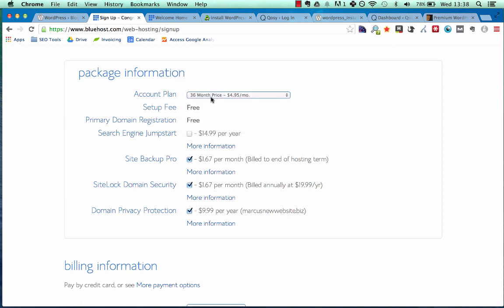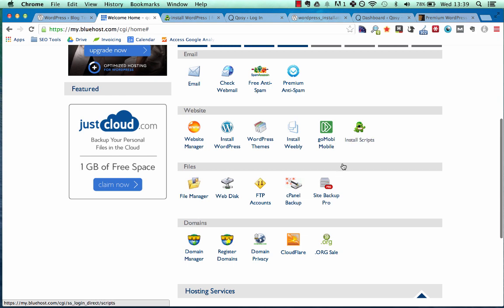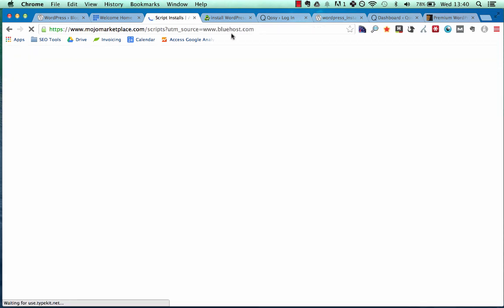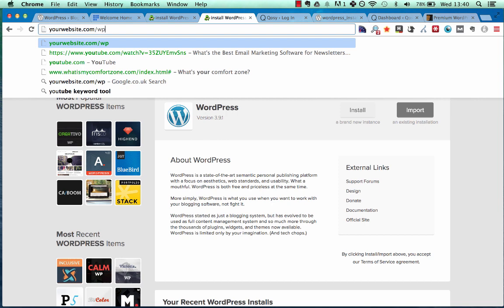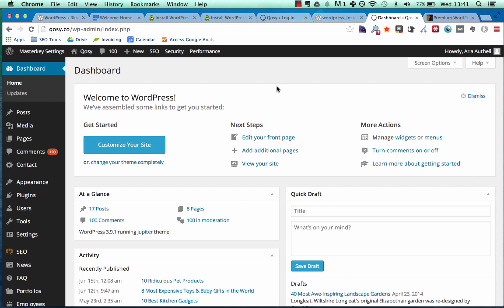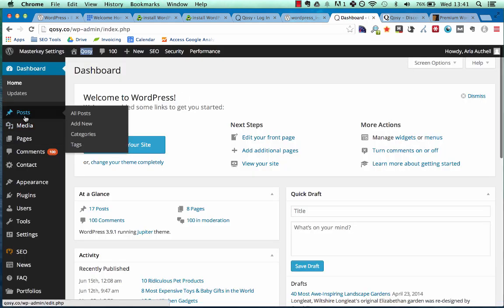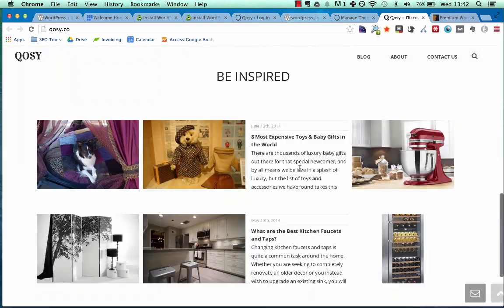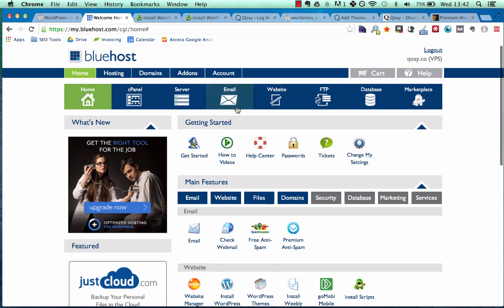How to Build a Website In Under 4 Minutes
SPECIAL: For the next 30 days the link above will also save you 20% on hosting ($3.95/month instead of $4.95/month).

Want to learn how to build a website in under 4 minutes with no coding knowledge or previous experience? Using Bluehost's one-click install function you can create a website within minutes of setting up an account.

In this video, we walkthrough step-by-step how to setup an account on Bluehost, install Wordpress on your account with one-click, and then begin adding pages and changing the design of your website.

Steps outlined in this video tutorial:
1. Get some epic music playing in the background
3. Create a web hosting account
4. Login to your web host dashboard
5. Click the one-click script install
6. Install Wordpress on your web host
8. Create your Wordpress login credentials
9. Login to your Wordpress dashboard
10. Update your Wordpress theme with one from Themeforest

Here are some useful resources and blog posts on building your first website using Wordpress:

If you have any questions on how to build or setup a website using the methods outlined in this video, feel free to comment below and i'll respond as quickly as I can.

I hope it's helped you get your website setup!